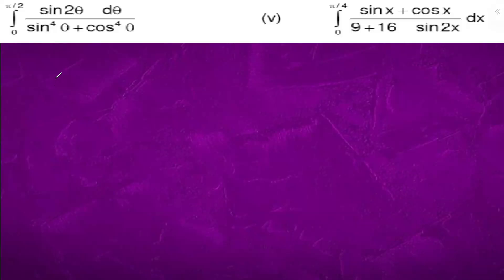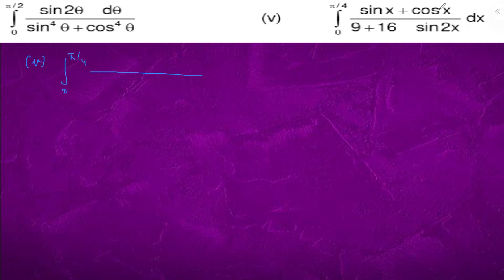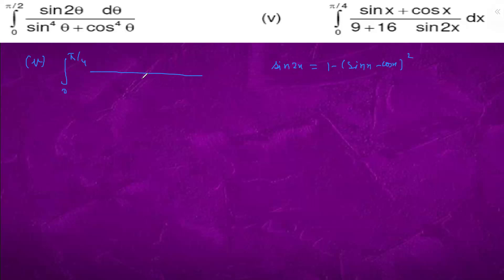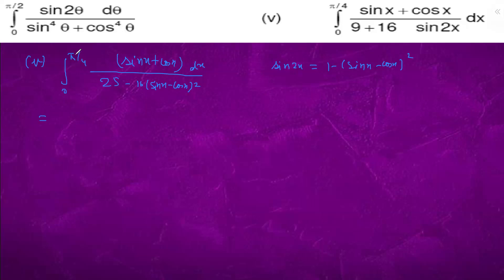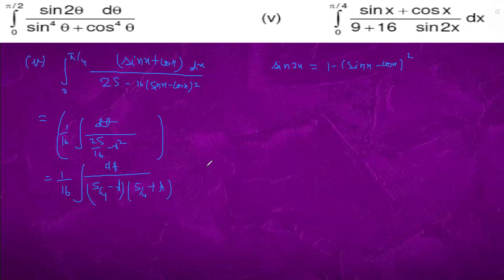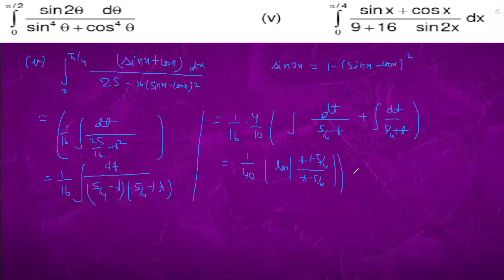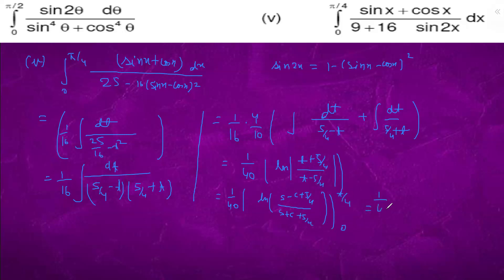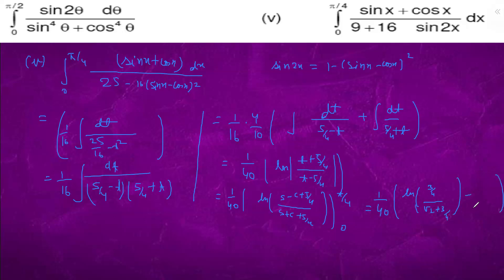Evaluate :(iv) Integral of (sinx + cosx)dx/(9+16sin2x) in (0, pi/4)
Evaluate :
(iv) Integral of (sinx + cosx)dx/(9+16sin2x) in (0, pi/4)